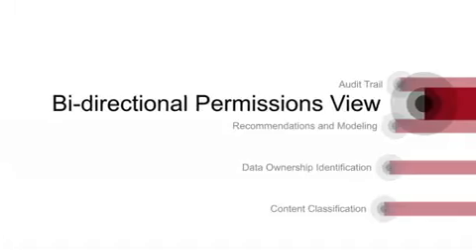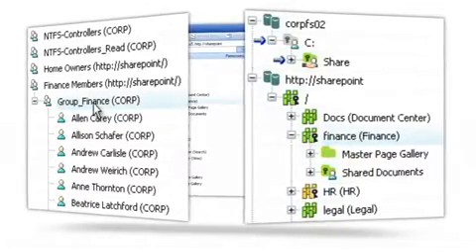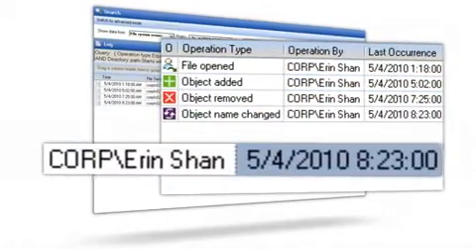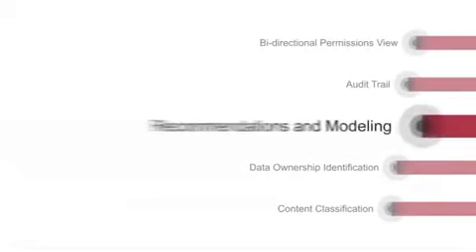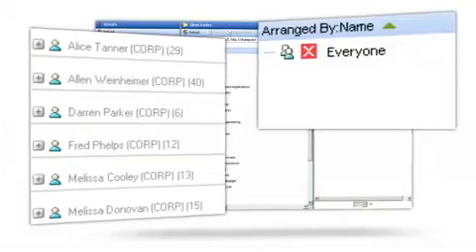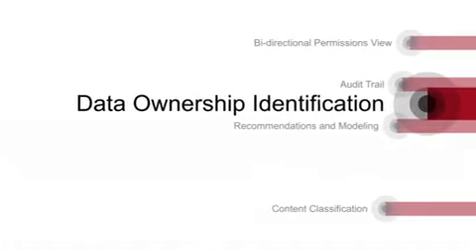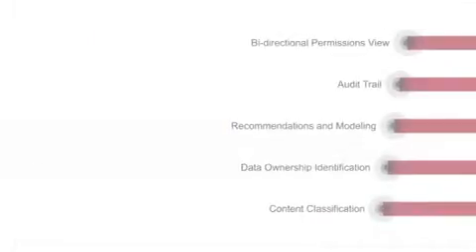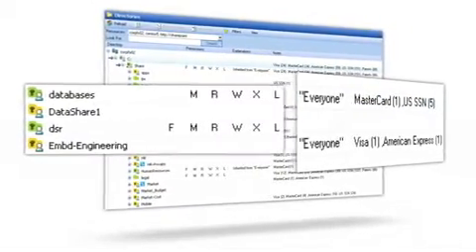Varonis voor Data Management en Access Management voor Microsoft, Unix, SharePoint, Exchangee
Veel organisaties hebben niet goed inzichtelijk welke rechten gebruikers hebben op data, waarom ze die rechten hebben, of er van die rechten ook gebruikt wordt gemaakt en van wie de data eigenlijk sowieso is (wie zijn de data-eigenaren). Varonis geeft inzicht in data management en access Management rondom Microsoft Active Directory (AD), Sharepoint, Exchange

Met de oplossingen van Varonis krijgt u eenvoudig inzicht in (ongestructureerde) bestanden en datastromen zodat u snel keuzes kan maken rondom data-, bestands- en rechtenbeheer.

De oplossingen van Varonis helpen u bij al deze uitdagingen. Voor meer informatie, onsite demo of prijzen ga naar